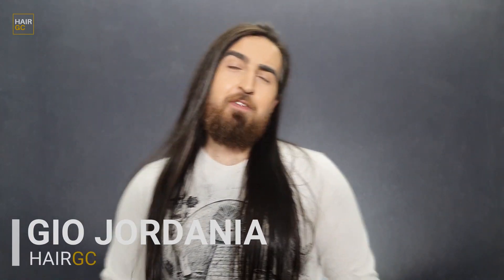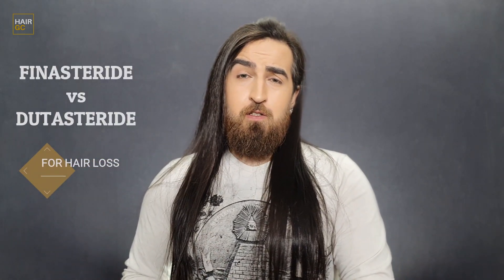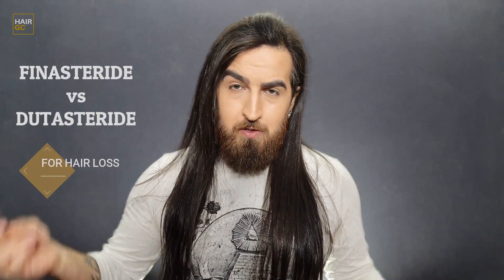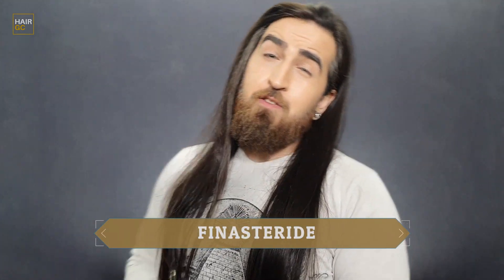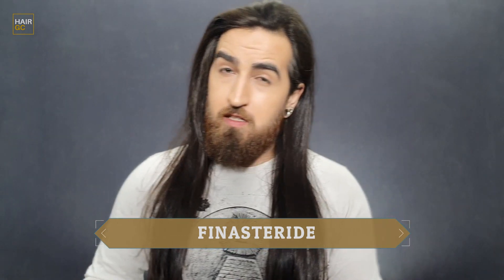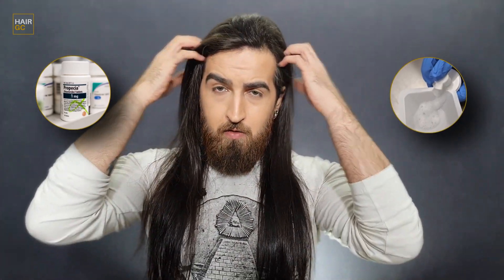Finasteride vs Dutasteride! Which is better for hair loss?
For more information you can read our blog about Finasteride and Dutasteride

Finasteride is an FDA approved medicine to stop hair loss in men and treat prostate adenoma. It slows down the conversion of testosterone to dihydrotestosterone (DHT) by binding to the enzyme type 5 alpha-reductase. Finasteride keeps existing hair and slows down further baldness. It's usually used in combination with minoxidil to get more effective hair regrowth. The medication is available in the form of tablets.

Dutasteride alike Finasteride is a medication for the treatment of BPH (prostate enlargement) and hair loss (androgenic alopecia). Unlike Finasteride, it binds both 5-alpha reductase types, which, in turn, blocks DHT (Dihydrotestosterone) in the body and stops hair loss. Dutasteride is not effective in new hair growth stimulation, so it's usually used in conjunction with Minoxidil.

However, it's the most effective medication if you want to stop hair loss and prevent its future progression. Dutasteride is in the form of a capsule. It's only for adult men and should not be used by women or children under any circumstances.

0:00 - Intro
0:34 - About Dutasteride
01:39 - About Finasteride
02:35 - Side effects
02:51 - Conclusion